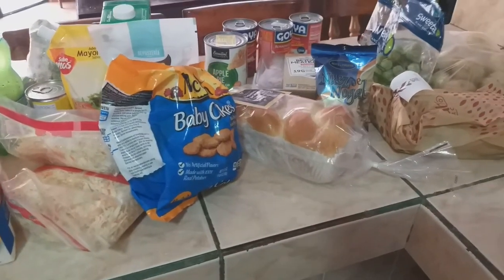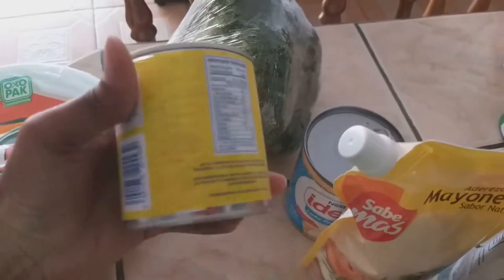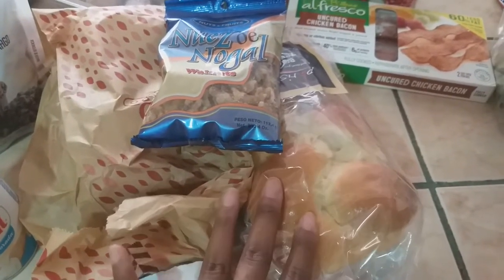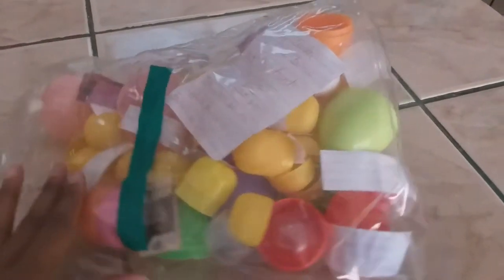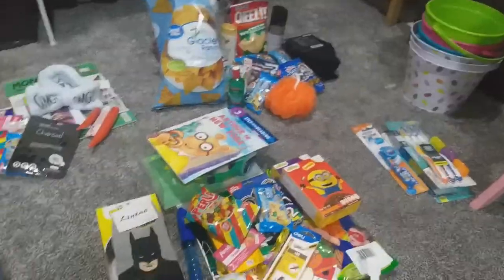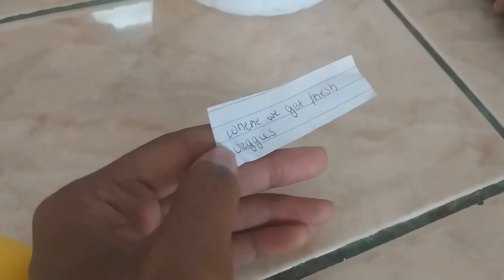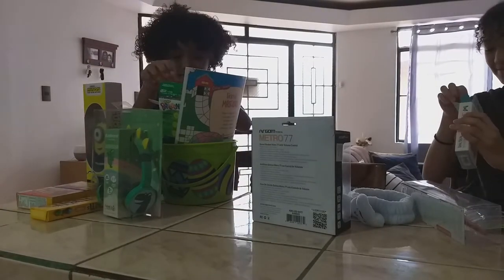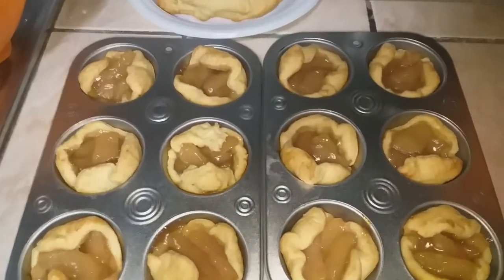Easter Vlog 2022/Easter Groceries/Decor/Brunch And Dinner Menu/Scavenger Hunt